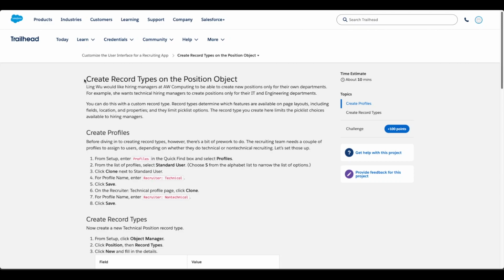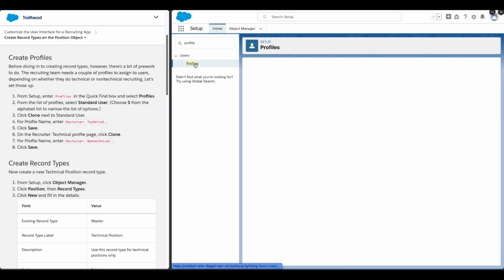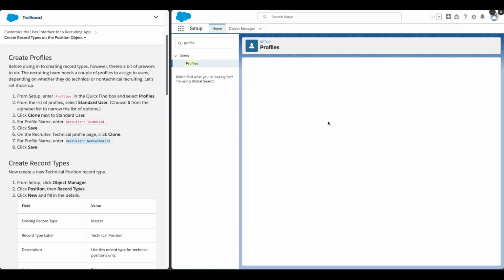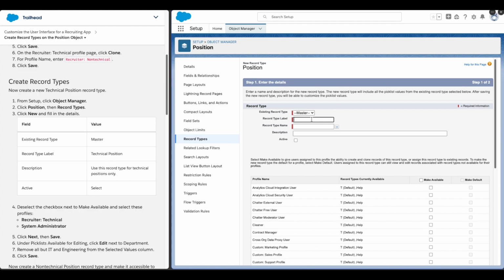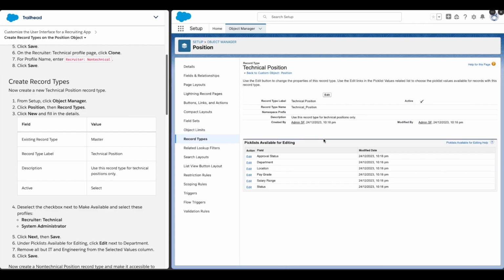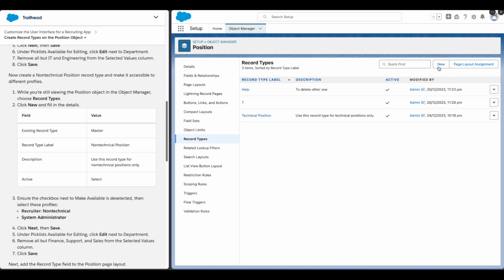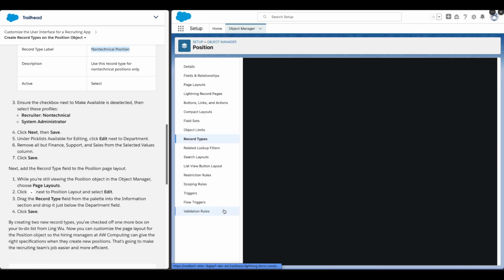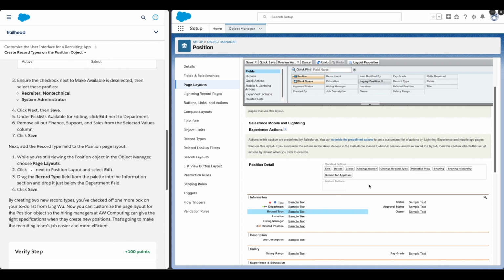Create Record Types on the Position Object | Customize the User Interface for a Recruiting App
Welcome to our salesforcetrailhead tutorial on how to "Create a Custom Candidate Record Page" in the project module "Create Record Types on the Position Object". In this video, we'll create record types on the position object.